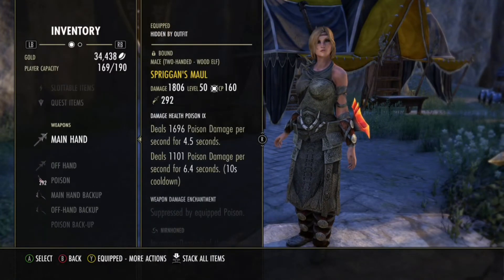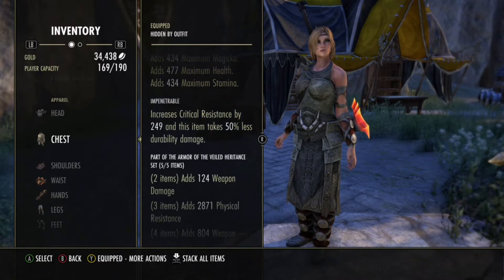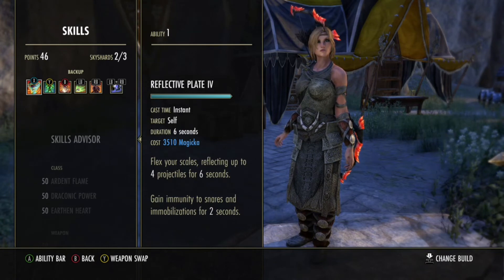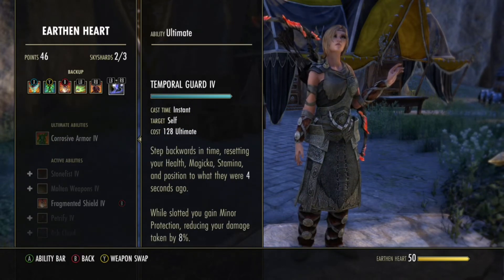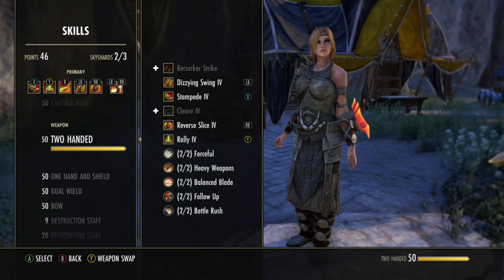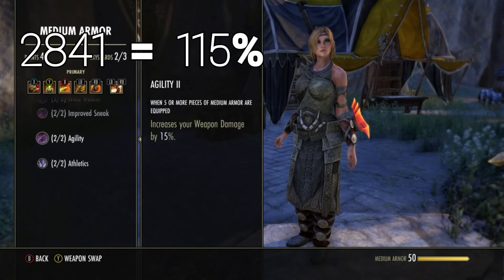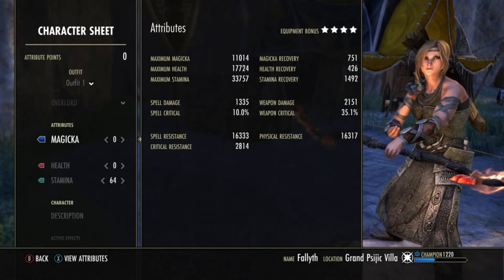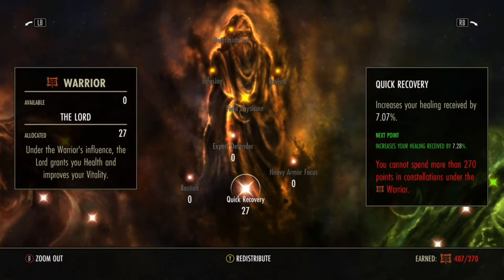StamDK Build || 2H 'nd Bow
Hello there, here's a video on my current Stamina Dragonknight setup. The sets equipped will compliment an aggressive playstyle, using a 2H/Bow setup but a 2H/Dual Wield will work just aswell.
From looking at the current patch notes with the racial changes this build will probably sustain even better when the Wrathstone DLC goes live.

Ardicer out!